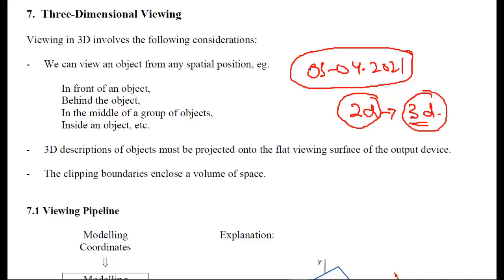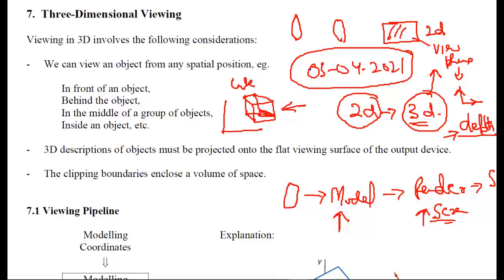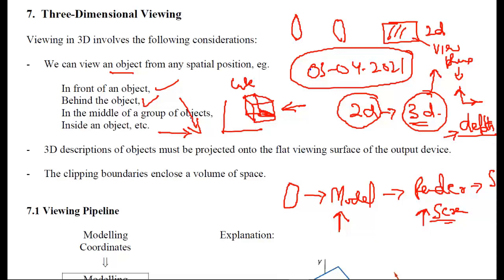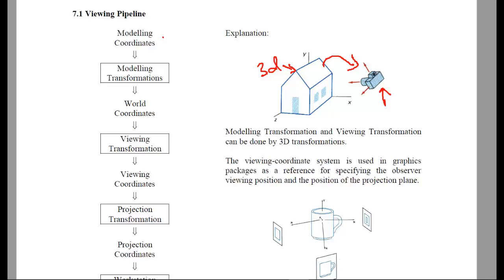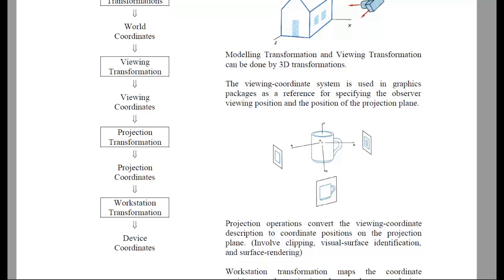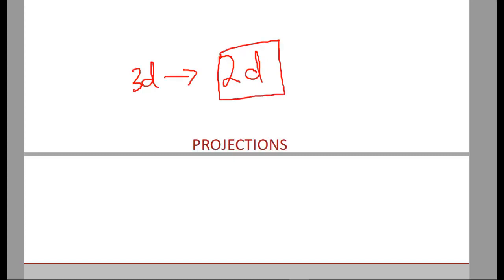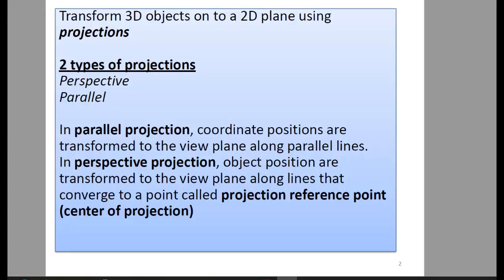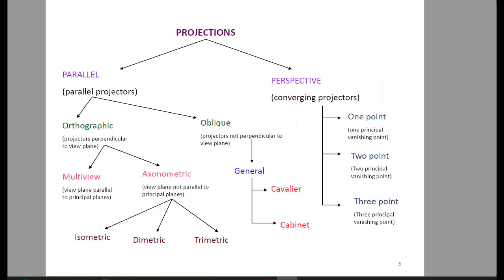3d graphics part 1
3d graphics part 1 : 3d graphics pipeline